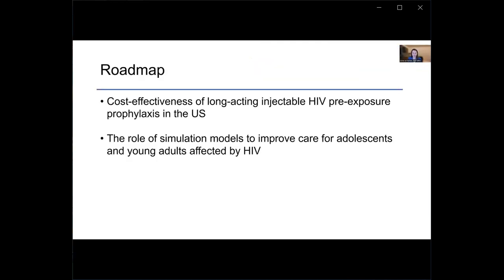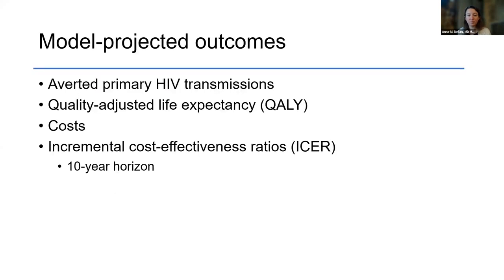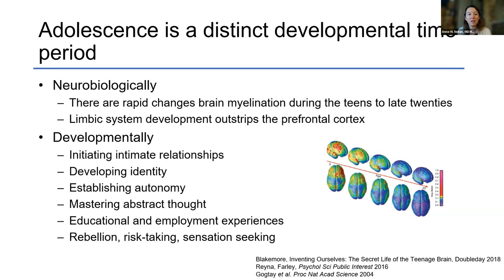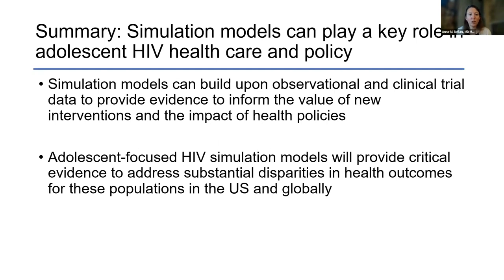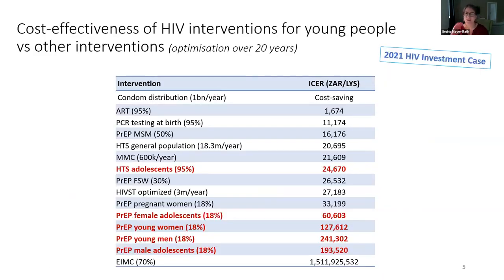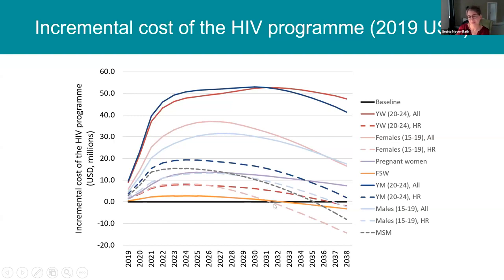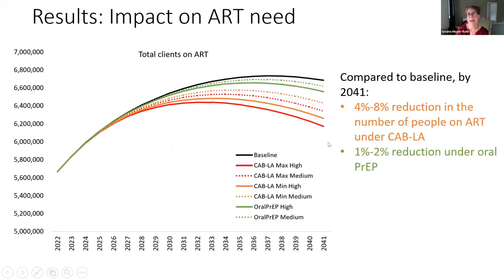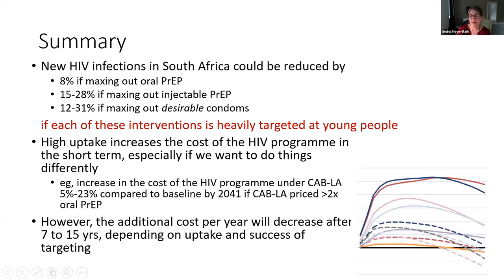Health Economics: The Price of Adolescent Health Care Services (WeMove webinar series 3, webinar 2)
Welcome to the WeMove Adolescent Health webinar, presented by Desmond Tutu Health Foundation and IAVI.

Join us for a session on Health Economics: The Price of Adolescent Health Care Services with Dr Anne Neilan and Dr Gesine Meyer-Rath. Hope Nadine Minies provided an artistic interlude, and this video offers insight from a panel discussion by Prof Lungiswa Nkonki and Cheryl Hendrickson to follow.

We apologise for the technical challenges we faced on the day and have handled them with the technical team.

DTHF Adolescent Programme Team.